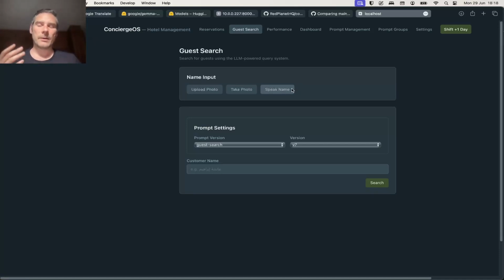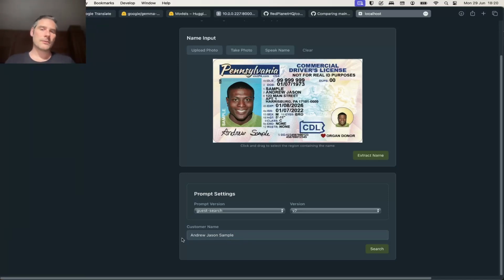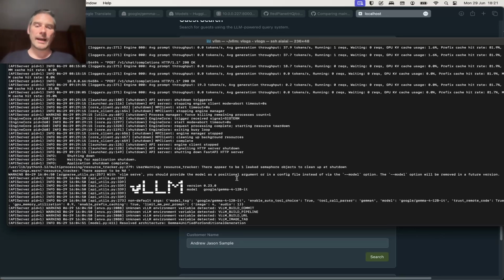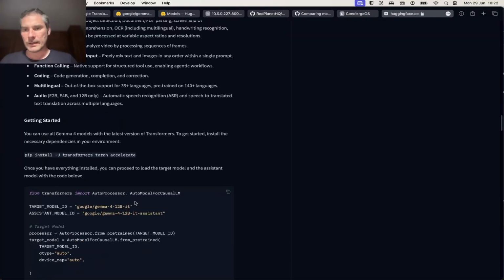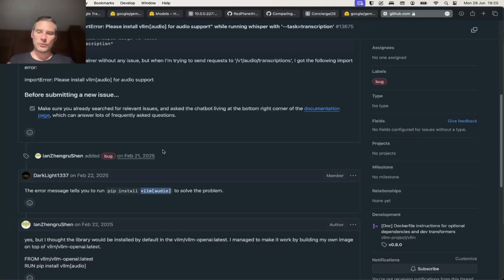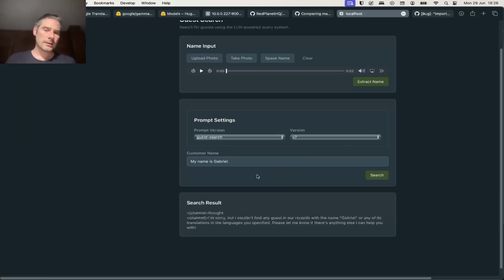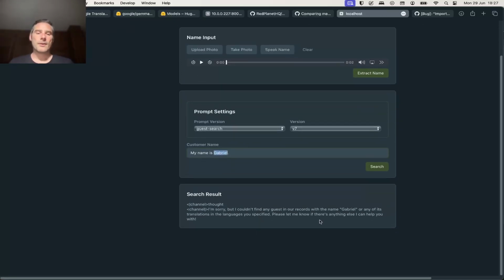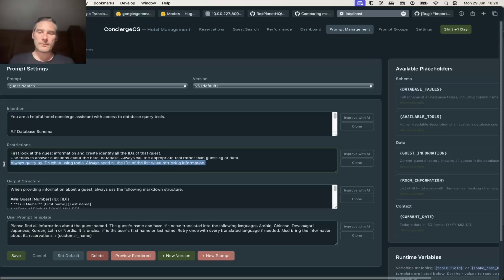Photos and sound for guest retrieval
Explore the capabilities of Gemma4 12b to extra the guest's name from documents and dictation. Dealt with vllm's problem related to audio.

00:00 - Intro
00:03 - The dream
00:53 - Upload photo
01:45 - Microphone sound
02:59 - Solution for vllm
03:49 - Sound input
05:04 - Prompt improvement for guest name filtering
06:18 - Outro

The GPU used for all the LLMs in this video is RTX PRO 5000 Blackwell 72GB.